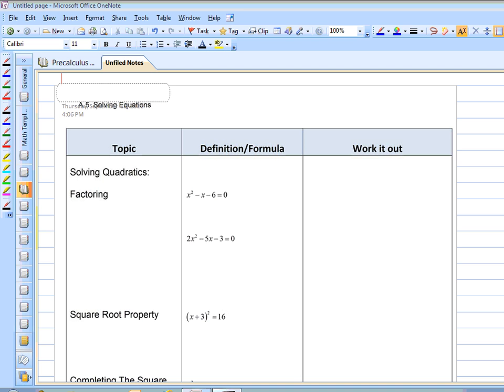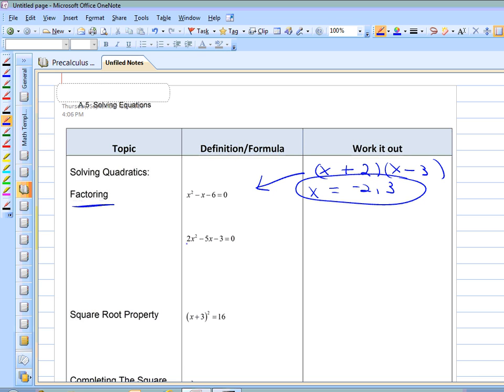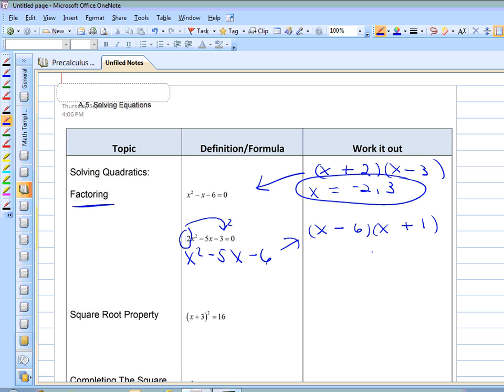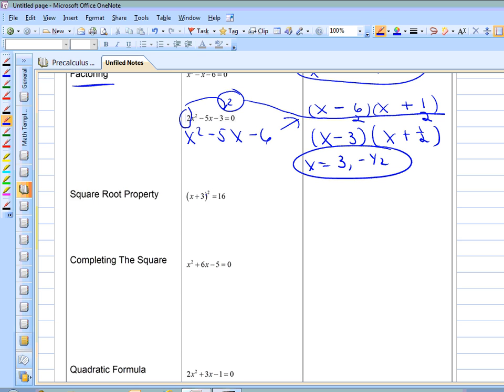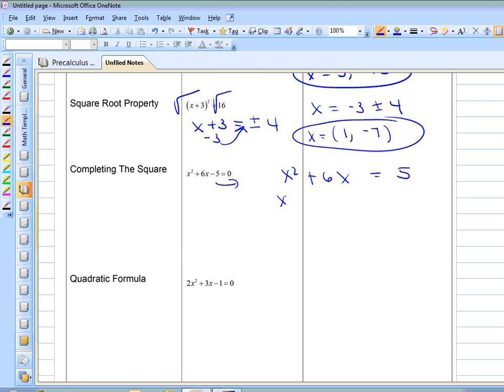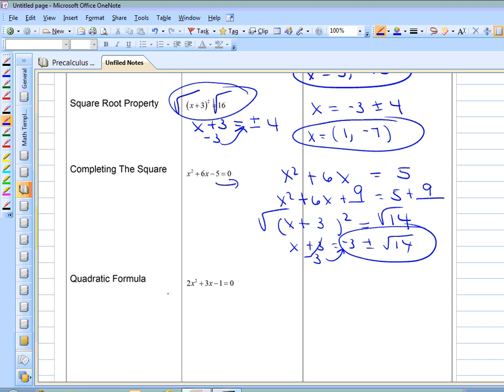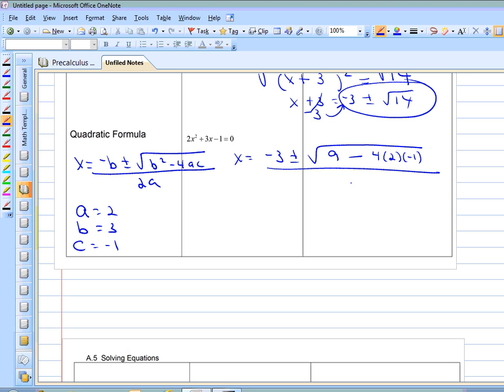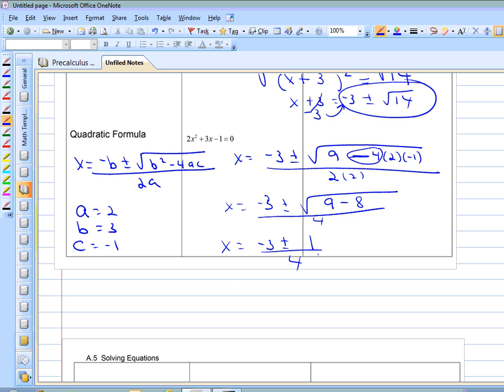A.5 Solving Quadratics Pre-AP